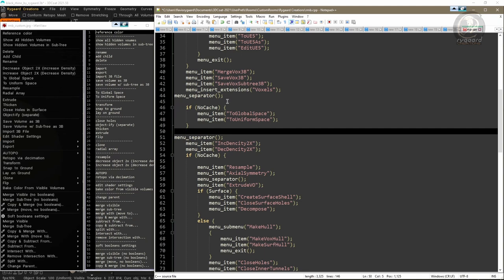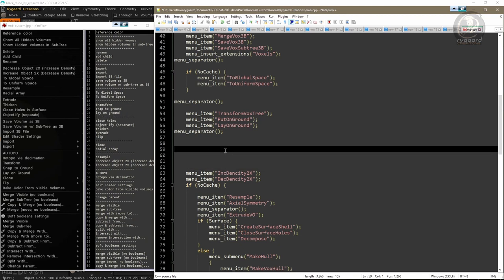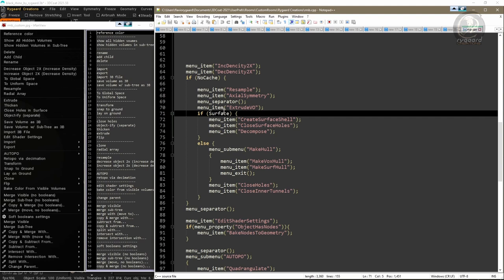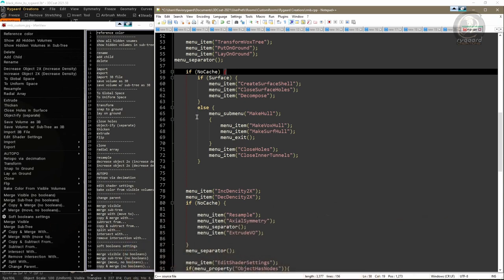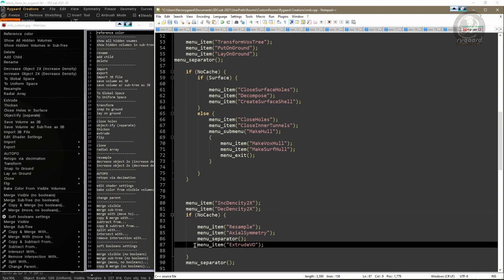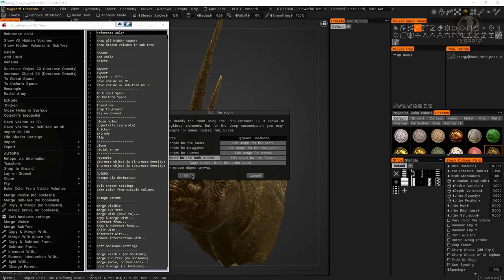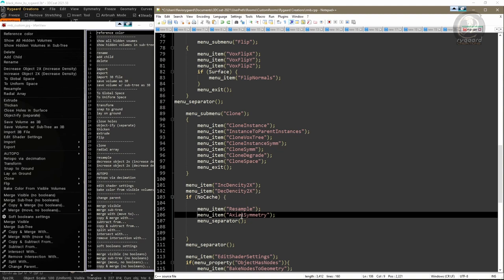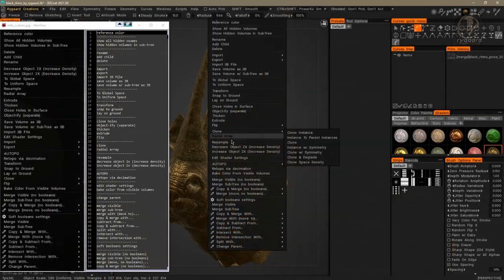Learn 3DCoat - Advanced customization using right button script - Part 03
In this video, you will learn how to customize important commands within the right-click action menu through the rmb script and with that...

...  D I D   I T   H E L P   Y O U ?  ...

   This high quality free course is the result of a lot of effort and work.
   If you can...
   What do you think about valuing this course and donating any amount for it?

...  Y O U   N E E D   T O   K N O W  ...

What is Learn 3DCoat : Mastering All About Amazing Customizations and Settings?

   It is a completely FREE course of the 3DCoat program in which you will learn absolutely everything about the 3DCoat interface and much more.

   Have full control and completely customize the program’s interface.
   Surprise yourself and do things in 3DCoat that you never thought possible and in this way improve your usability and performance during your work on 3DCoat.

   This course is filled with many tips, secrets and surprises.
   So nothing was hidden! All secrets will be revealed!

More information on the website & social media below.

...  W E B S I T E   &   S O C I A L   M E D I A  ...

...  V I D E O   C O N T E N T  ...

0:00 SUBSCRIBE & SHARE
0:10 Continuing with the customization of the right-click action menu through the script in 3dcoat
6:18 How to customize contextual commands in Right-Click menu in 3dcoat script.
23:12 SUBSCRIBE & SHARE

...  R Y G A A R D   C R E A T I O N S  ...

   Specialized in 3d art creations and educational content.
   ... Making of
   ... Action figures
   ... Digital sculpting
   ... Courses
   ... Tutorials
   ... 3d tips